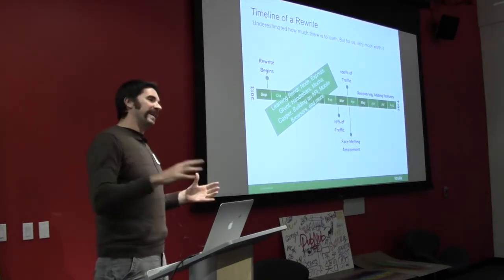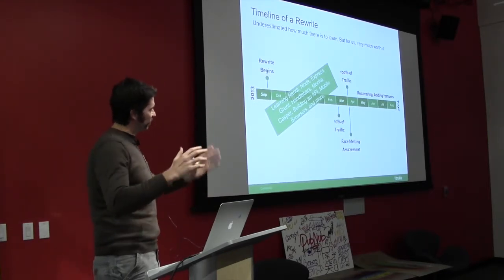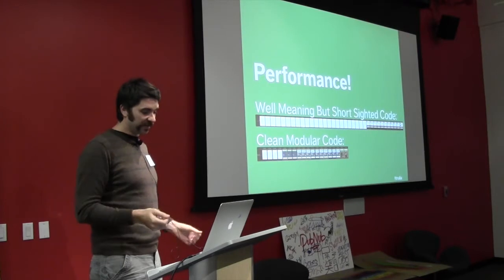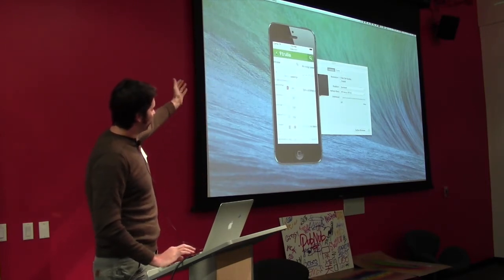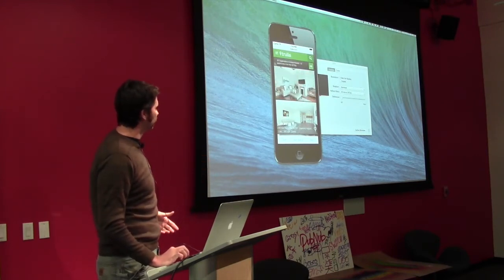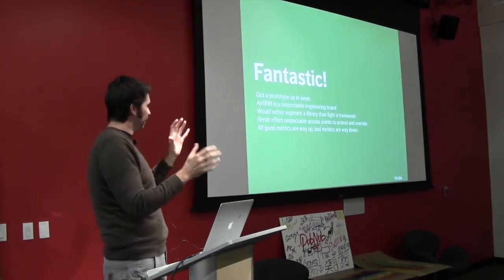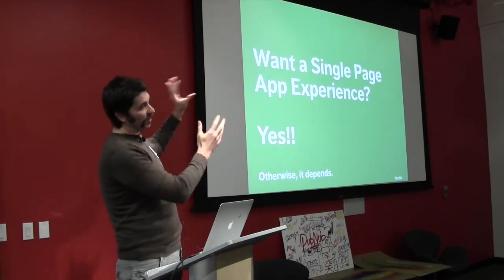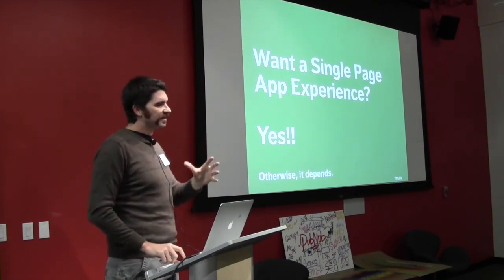Rendr at Trulia - Ethan Schlenker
Ethan Schlenker - "Rendr at Trulia"

Rendr is a small library that allows you to run your Backbone.js apps seamlessly on both the client and the server with Node.js. It enables developers to allow their web server to serve fully-formed HTML pages to any deep link of their app, while perserving teh snappy feel of a traditional Backbone.js client.

Rendr is a building block for future web apps that can be run on either side of the wire, whatever the needs of your application.

Ethan Schlenker leads the Rendr team at Trulia. In the talk below, Ethan discusses implementing Rendr into the Trulia mobile website, the performance increases, and the results of doing so, including a prototype in less than a week.